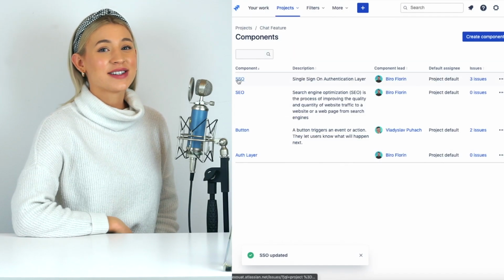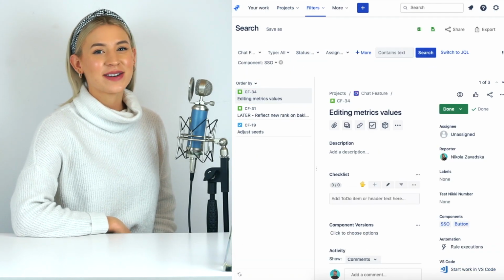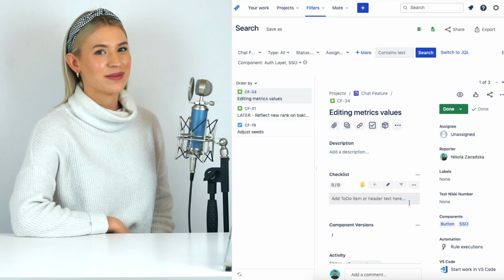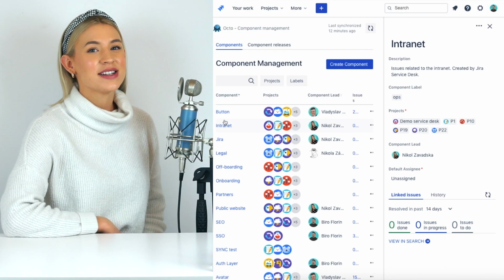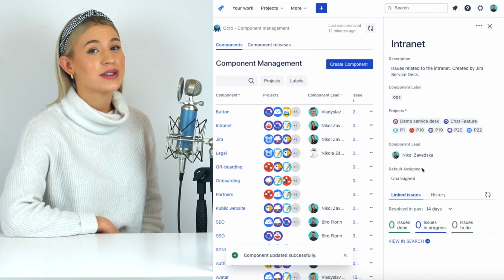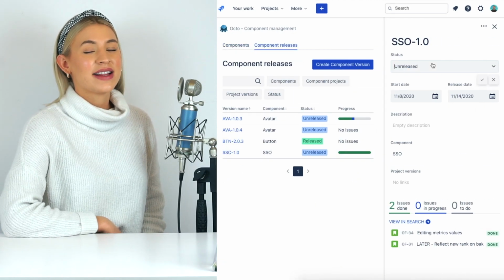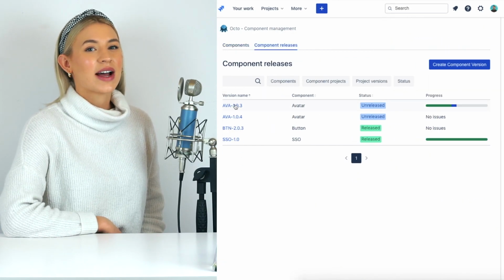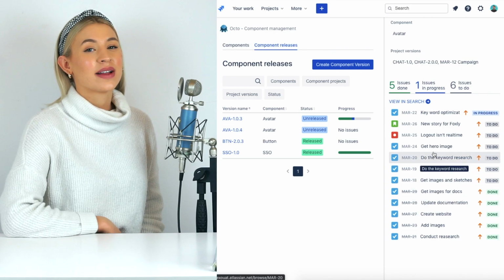Octo - Component Management for Jira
🐙Save time. Work Faster. Octo imports components from one project to another automatically!
Octo is a Component Management app for Jira Cloud with cross-project sync, next-gen and merging capabilities. Are you looking for Jira components best practices? Octo app has them all!

Octo helps bring structure to your organization with the help of Jira Components. It introduces a portfolio view of components across projects and the ability to merge, edit or create new components from a single place.

Interested to know more about Octo?

How can Octo help improve your experience with Jira Components?
Key features:
✔ Create cross-project components
✔ Manage component versions
✔ Merge existing components together
✔ All Jira components in one simple view
✔ Enable component management for all your users

👋🏻 Easily integrate Octo with Jira Cloud and say goodbye to lost time and manual labor.